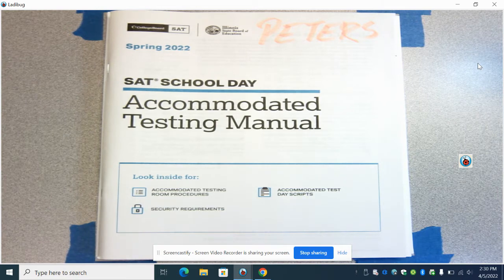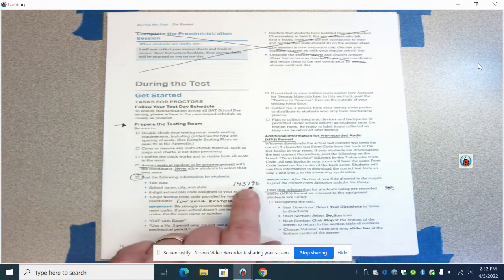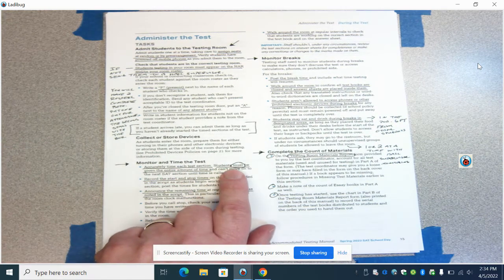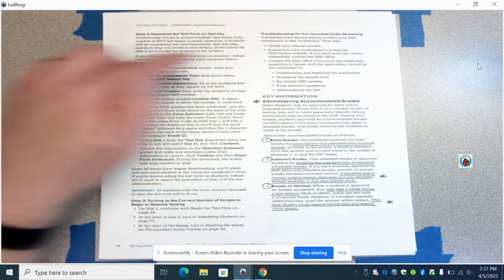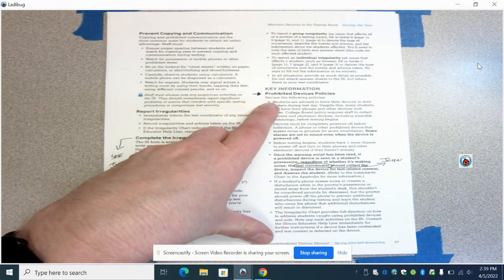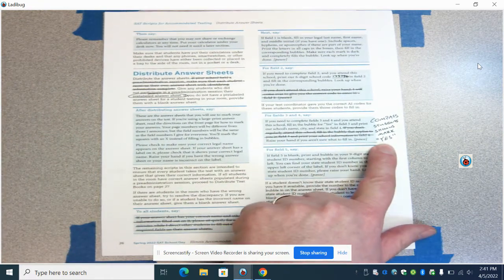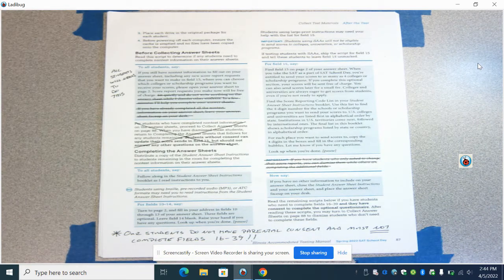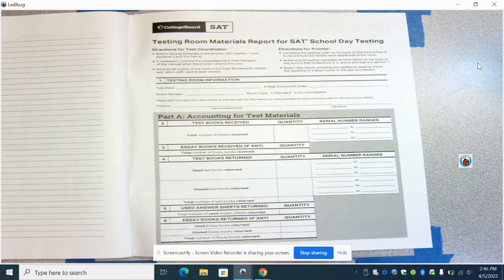SAT-Accommodated Testing Training-Spring 2022